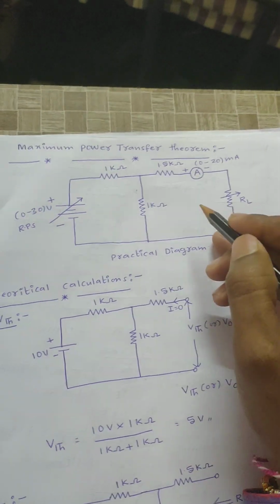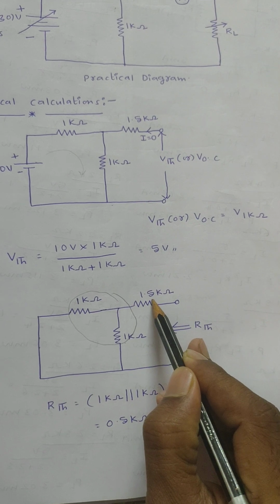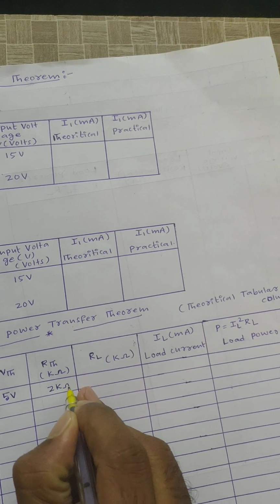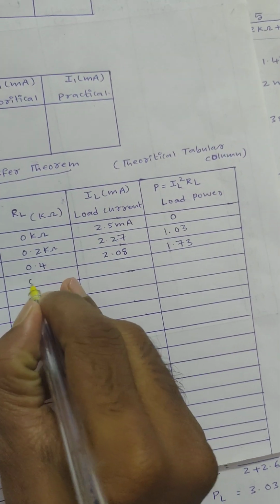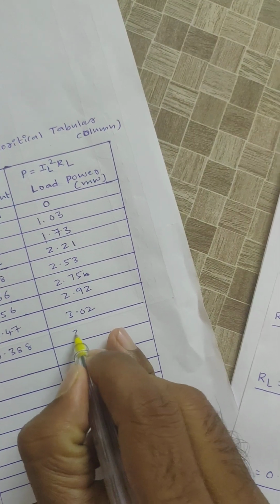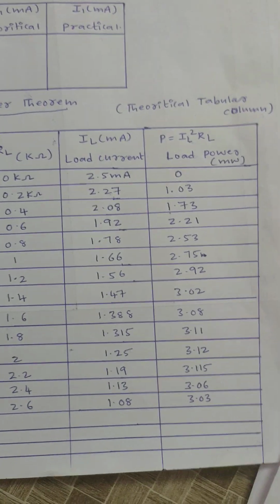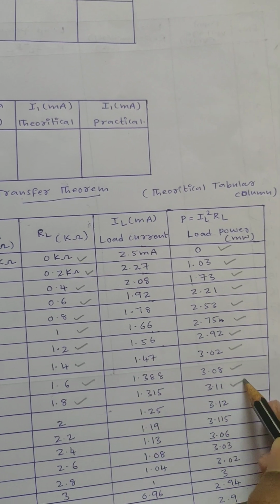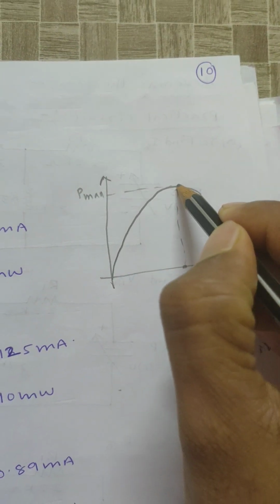Maximum Power Transfer Theorem theoretical Calculations